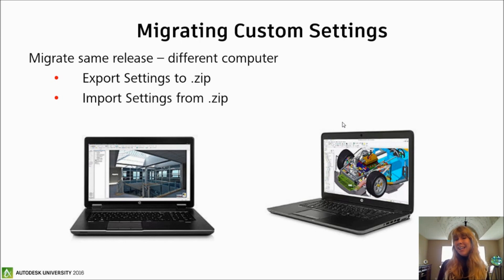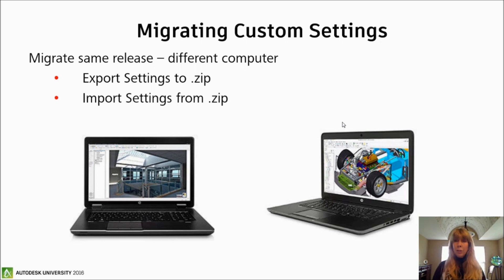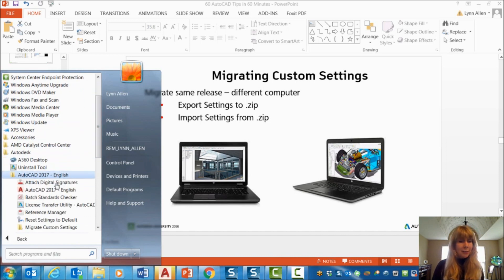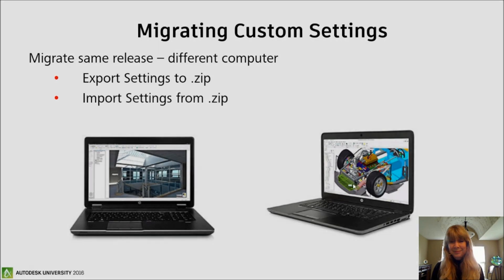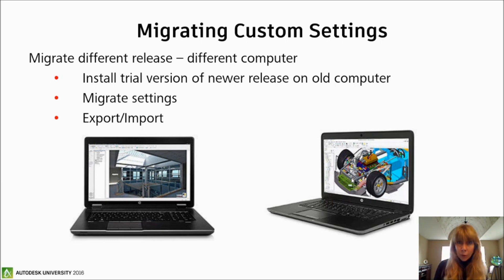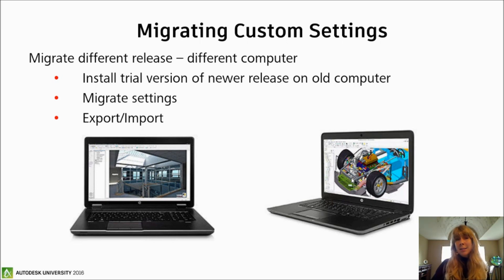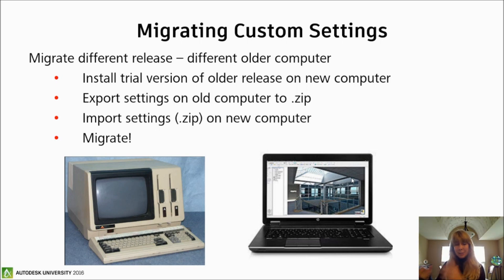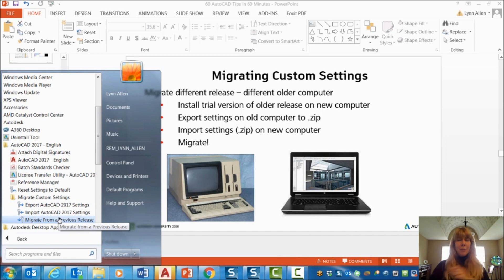Migrate Your AutoCAD Settings Between Computers (Lynn Allen/Cadalyst Magazine)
You just bought a shiny new computer and installed the latest release of AutoCAD. Your amazing custom settings, however, are still on your old computer! How can you move them from one computer to another? Join Lynn Allen as she shows you three different solutions for migrating custom settings, and find one that’s suited to your current scenario.